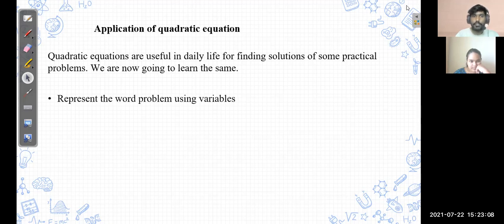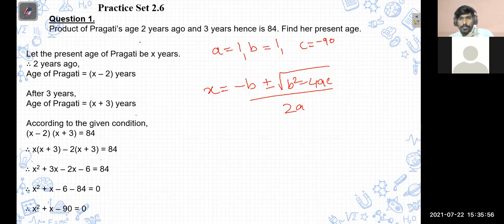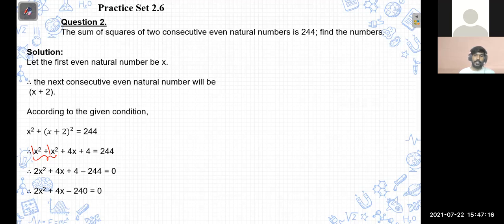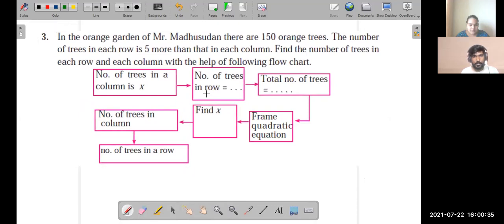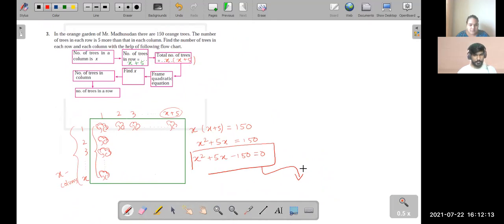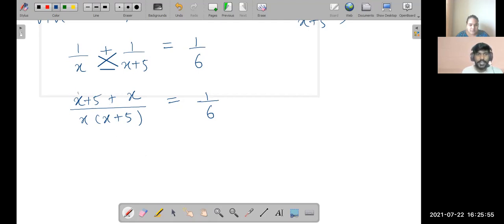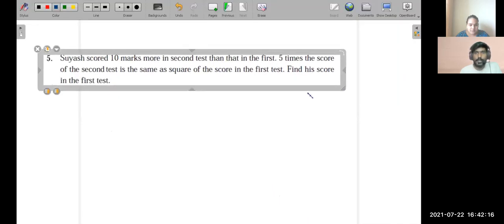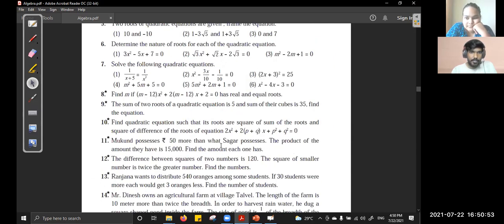Quadratic Equations LECTURE - 8 (T)